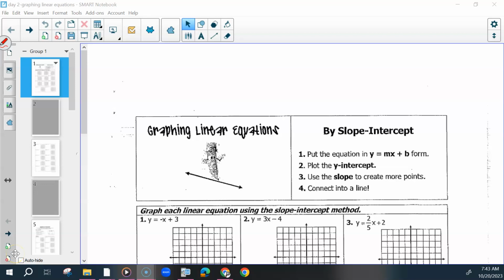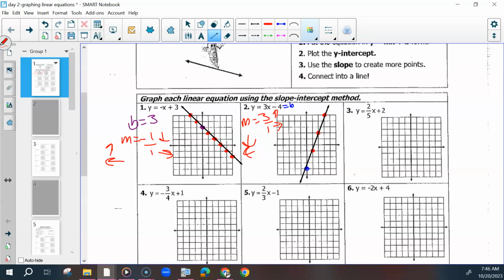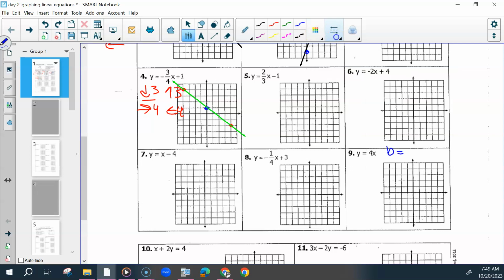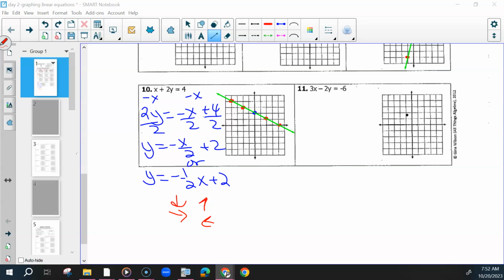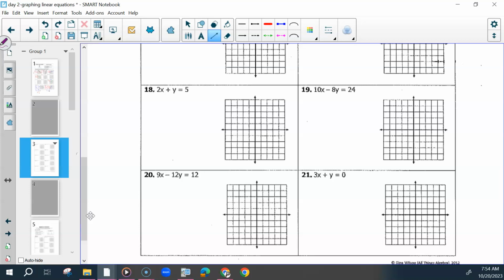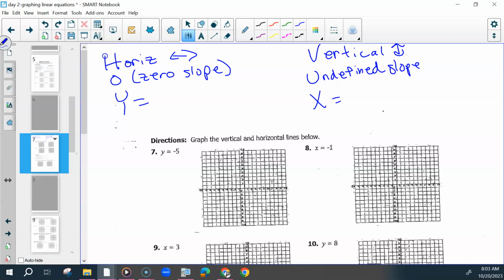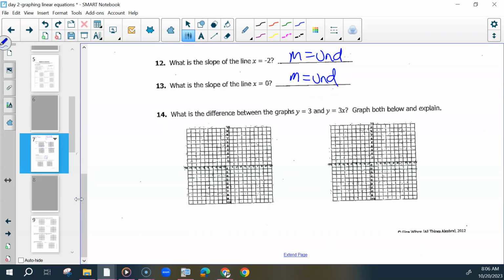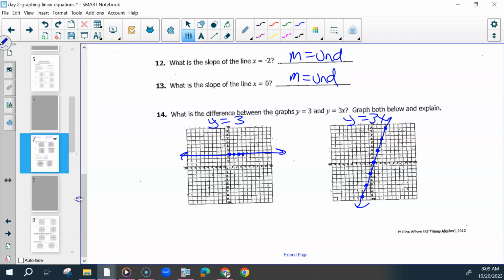Adv. Alg 1 1st 10-20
We started graphing and talked about how to graph linear equations when in slope-intercept form and in standard form. Then we talked about how to graph horizontal & vertical lines.